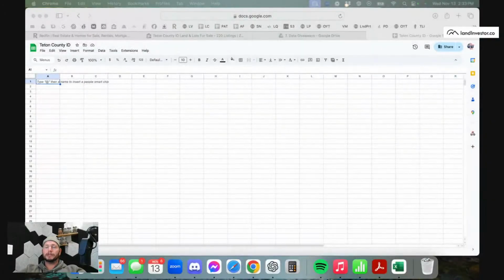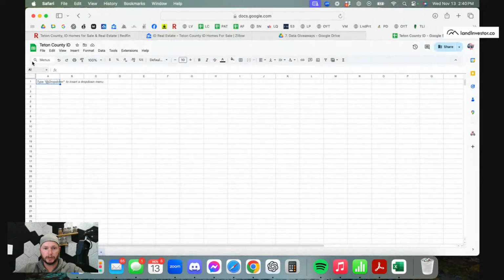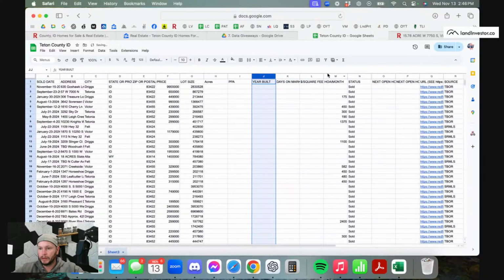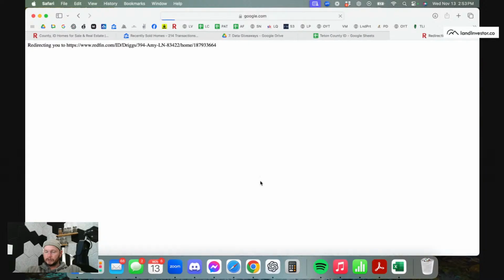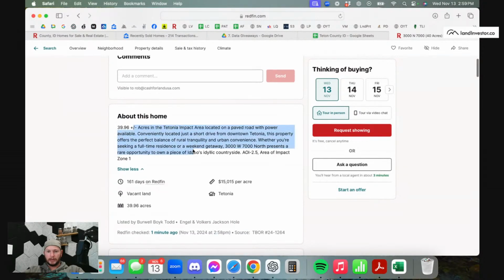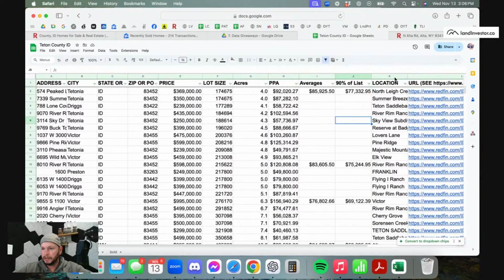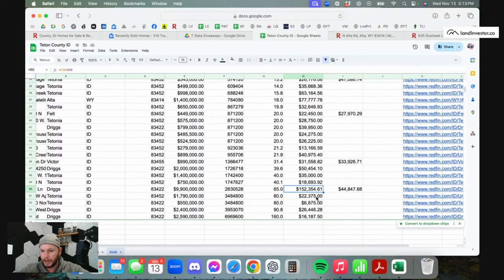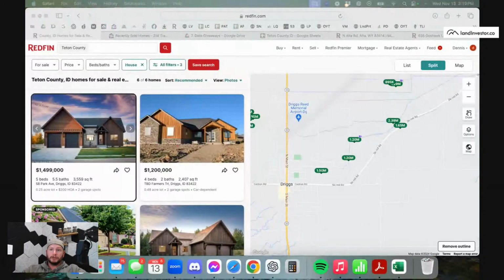How to Price Vacant Land in Nondisclosure States: Proven Strategies for Land Investors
Pricing vacant land in nondisclosure states like Texas, New Mexico, and Montana can be challenging since sales data isn’t publicly available. In this video, we’ll cover proven strategies to accurately price land using tools like Redfin, Zillow, LandWatch. Learn how to analyze market demand, leverage local experts, and find comps even in the toughest markets. Whether you’re a seasoned investor or just starting out, these tips will help you make confident pricing decisions in any nondisclosure state.

⛰Land Investing Coaching: landinvestor.co
📸 X/Twitter ➤   / sumnerrh